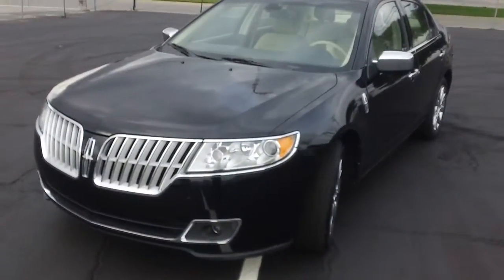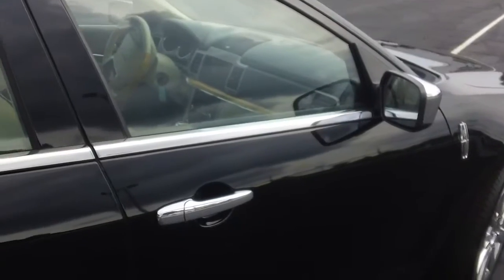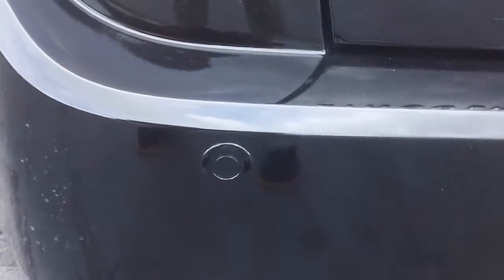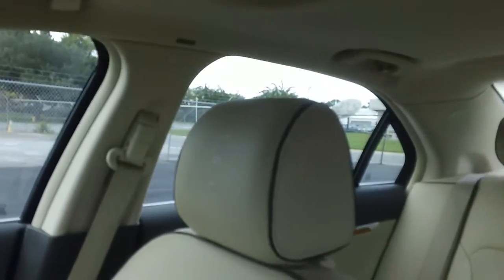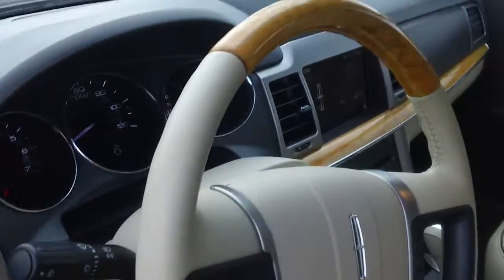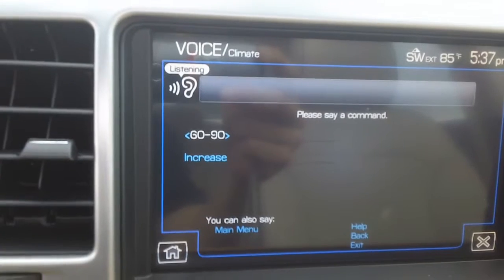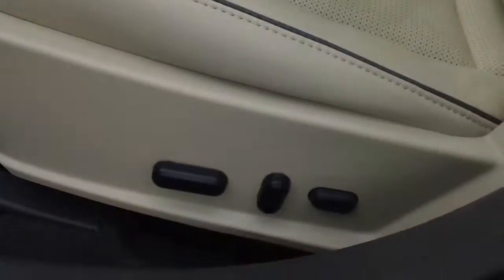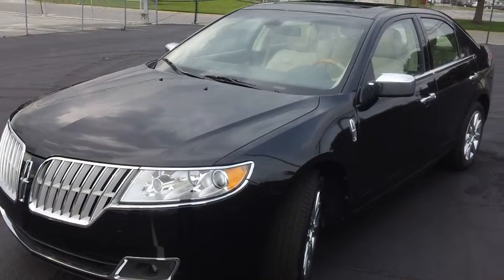2012 Lincoln MKZ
*CarFax One Owner!* *This MKZ is CERTIFIED!* This 2012 Lincoln MKZ ULTIMATE will sell fast *Low miles for a 2012!* *Back-up Camera* *Cooled Seats* *Sunroof/Moonroof* *Leather Seating* *a Multi-Point Inspection* Rain Sensing Wipers Popular color combo! *Stability Control* *Please let us help you with finding the ideal New, Used, or Certified vehicle.along with getting you the best prices and incentives available and explaining the purchase, lease, and financing options.* *Our vehicles are value priced and move quickly. Be sure to call us to confirm availability and to schedule a hassle free test drive! We are located at: 10101 Abercorn Ext, Savannah, GA 31406.*Description